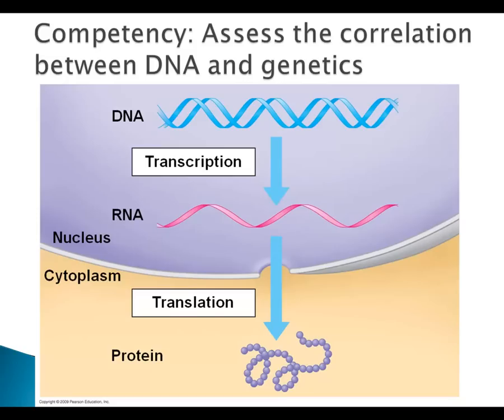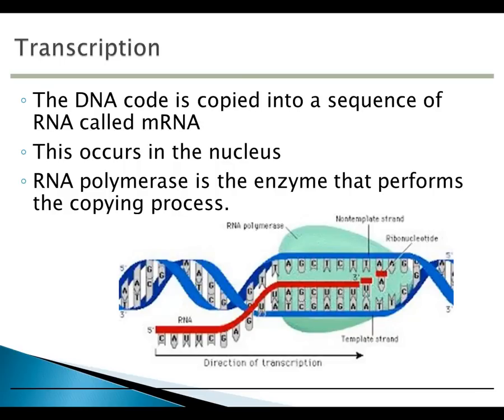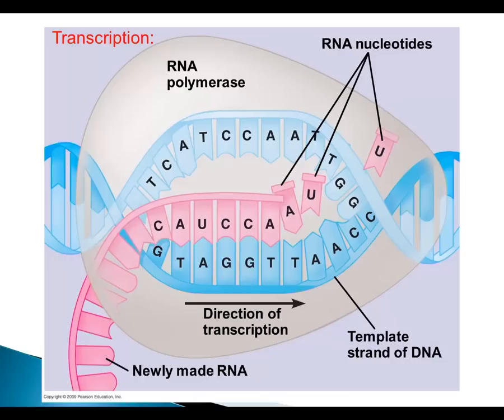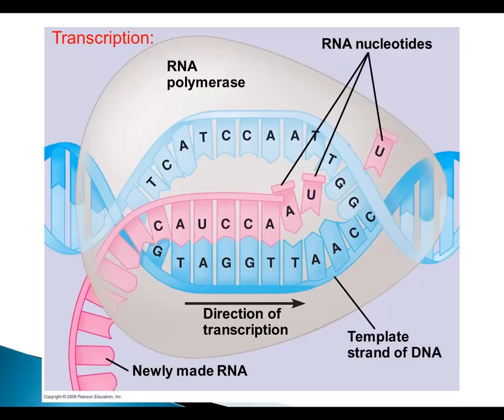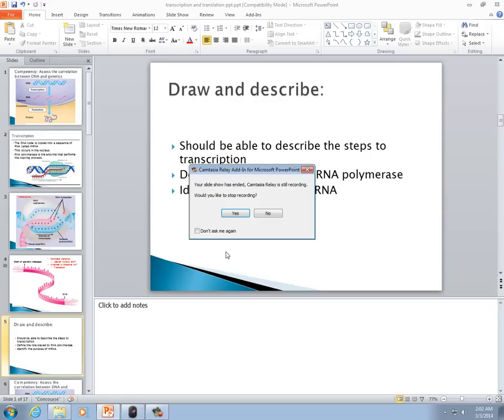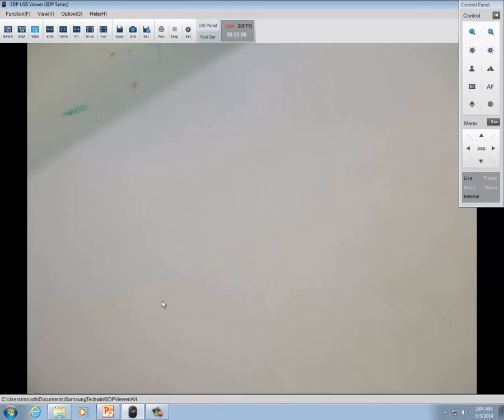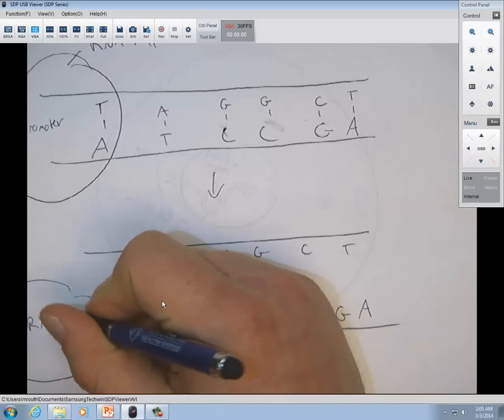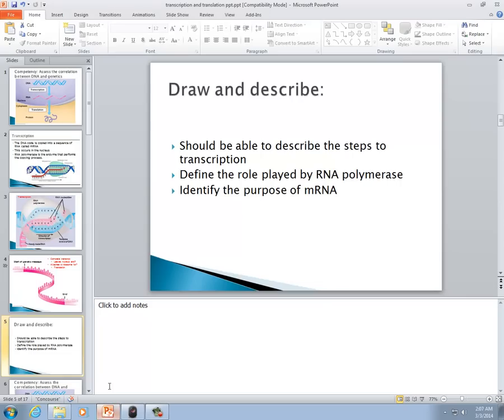DNA transcription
A description of transcription, the first part of gene expression